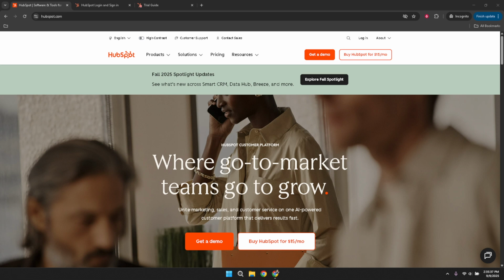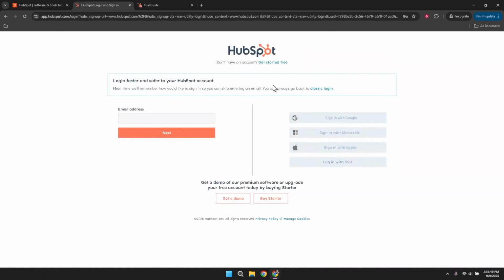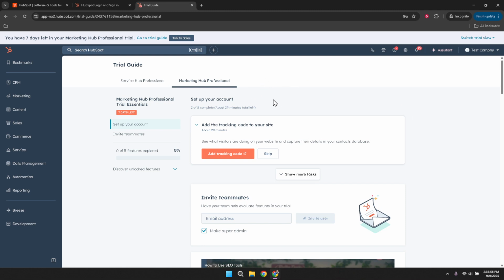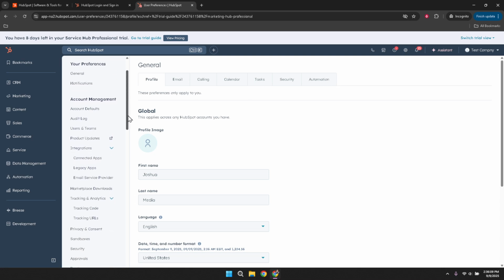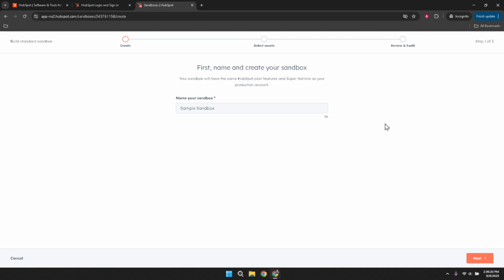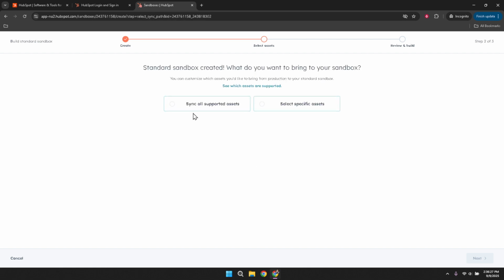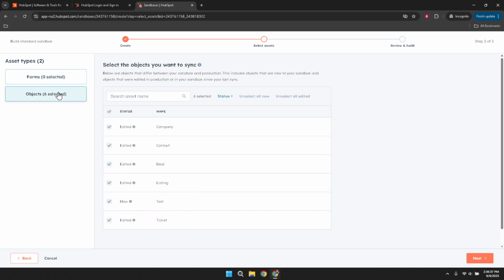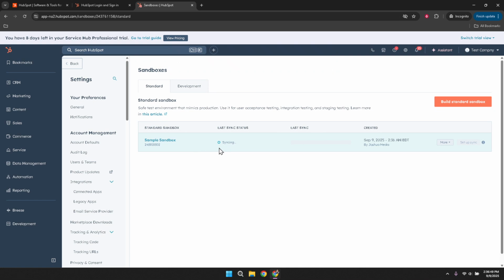How To Setup A Sandbox Account In Hubspot. [2025 Guide]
In today's video we are covering: how to setup a hubspot sandbox account in hubspot for free, how to use hubspot 2025, how to build a website in hubspot, how to create a webpage in hubspot, hubspot sandbox account for testing, how to make a hubspot landing page, how to integrate hubspot with salesforce in 2023, how to test workflow in hubspot, how to integrate hubspot with wordpress (full guide), how to use hubspot, how to use hubspot email marketing, how to test different types of workflow in hubspot, how to use hubspot cms